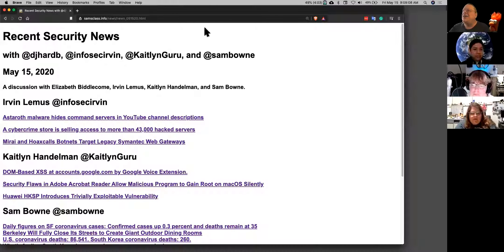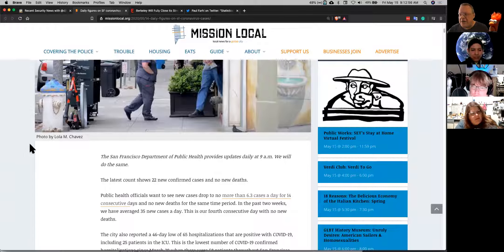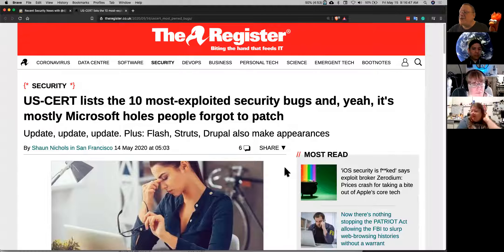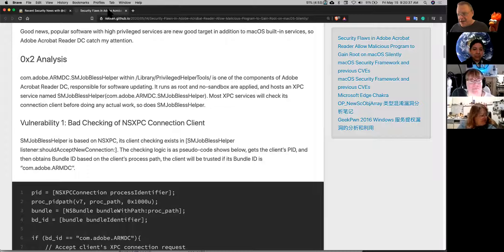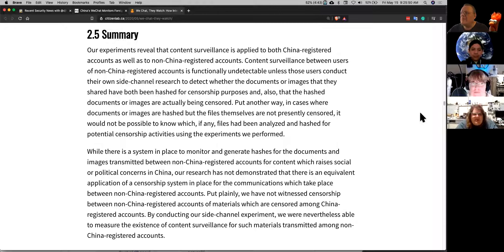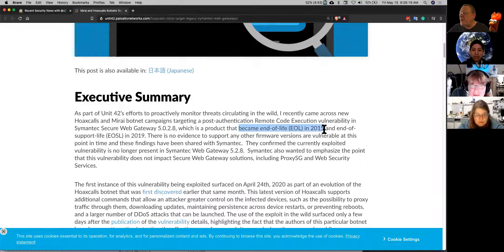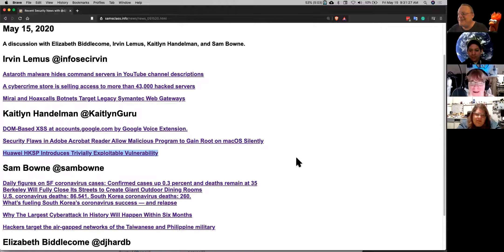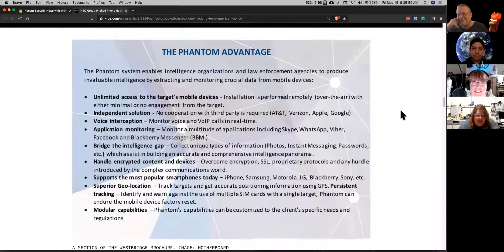Security News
A discussion with Elizabeth Biddlecome, Irvin Lemus, Kaitlyn Handelman, and Sam Bowne.